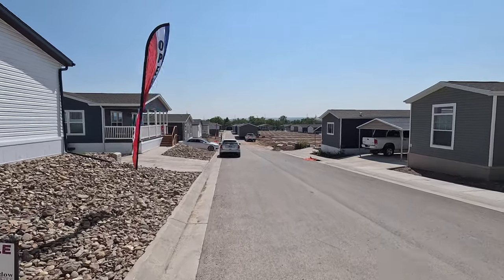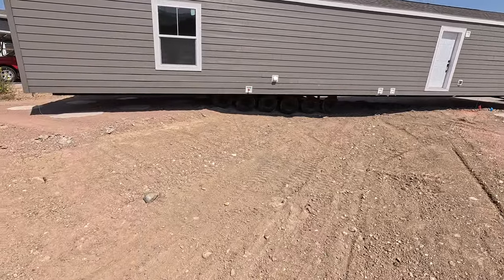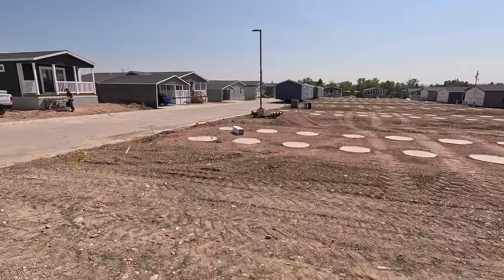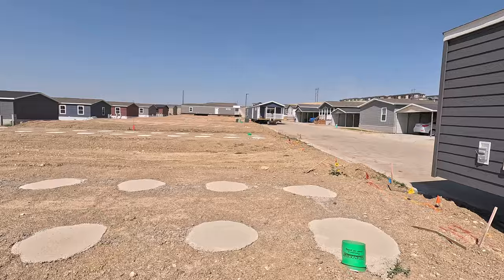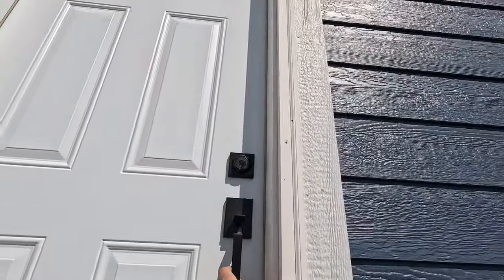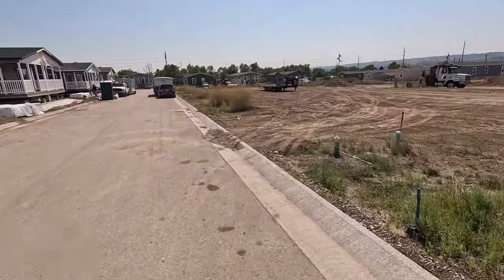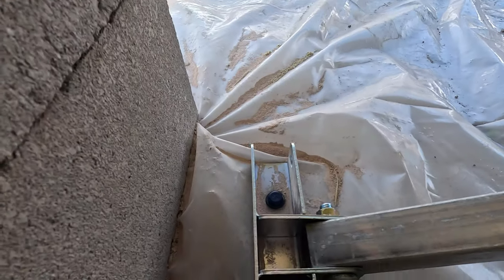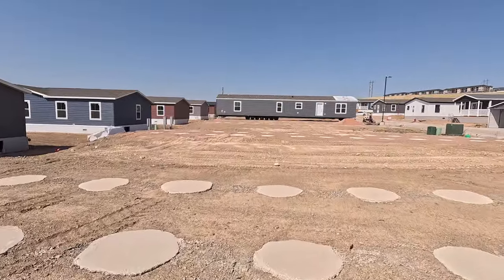AWESOME Real Estate Transformation! 3 Month Timelapse!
This video provides an update for our project developing a manufactured home community for an investor. It contains a pretty sweet timelapse and some drone footage of the transformation of the project over the last few months.

We hope you enjoy watching some of our daily life as a mobile home transport and installation company! More videos in the works! :D

Purchase a modular home:
(Manufactured home selection coming soon...)